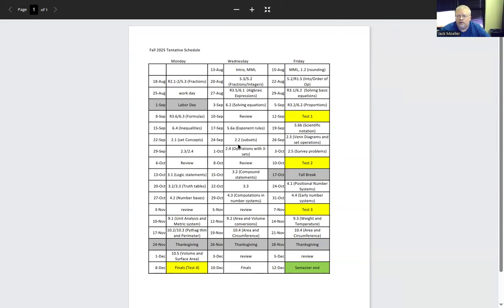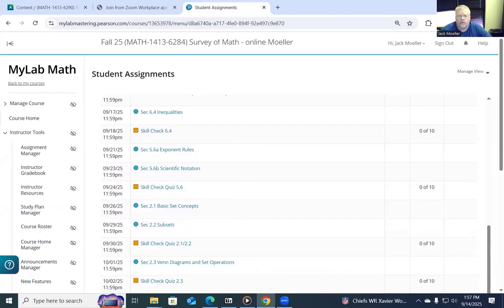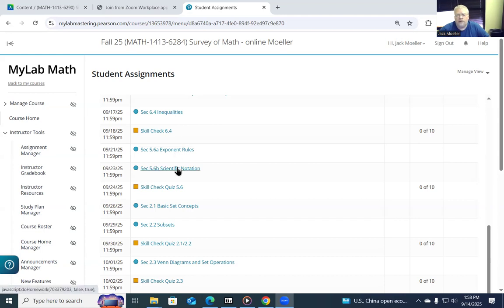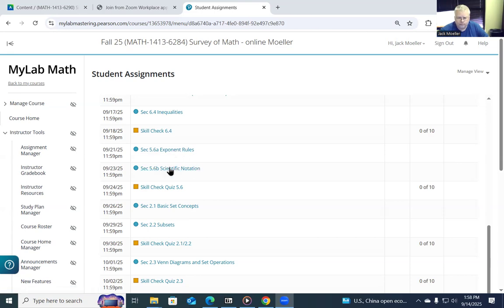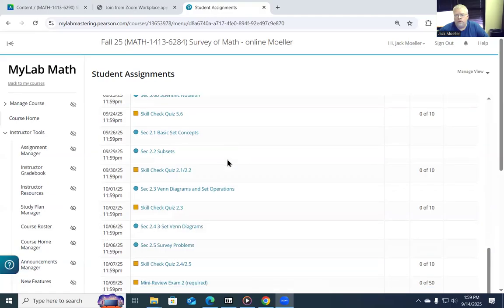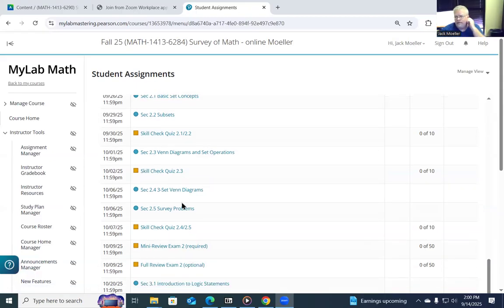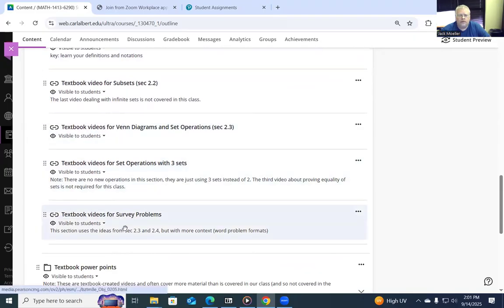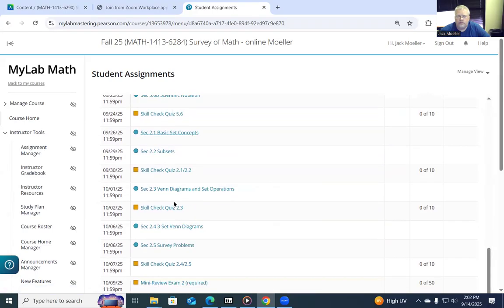1413 | Unit 2 Summary